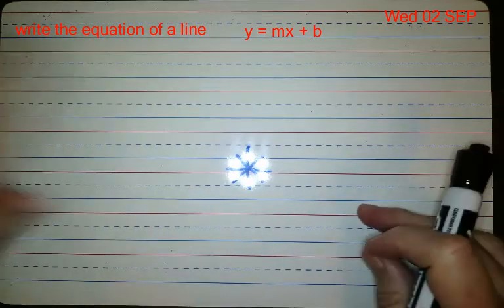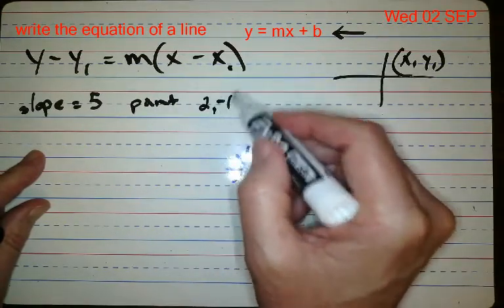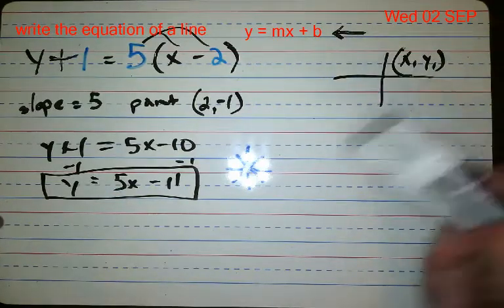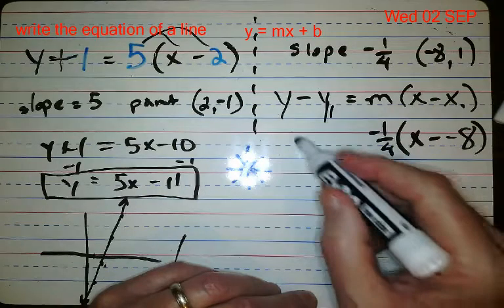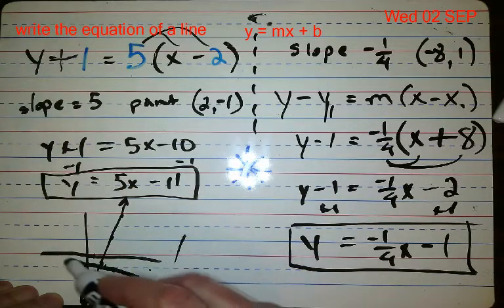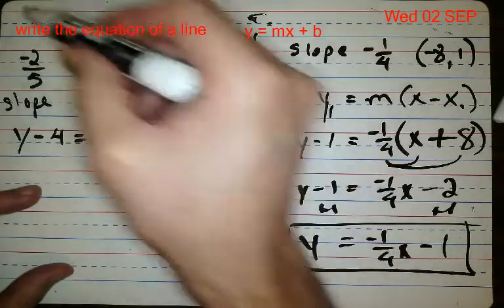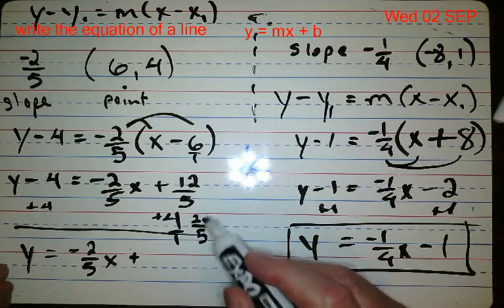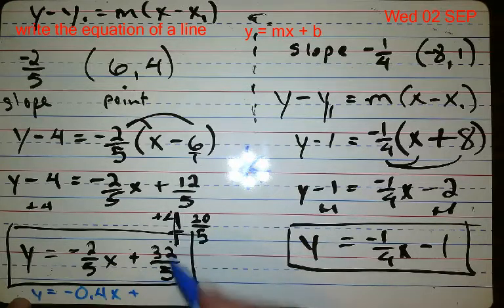02SEP equation of the line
Find the equation of a line given a point and the slope